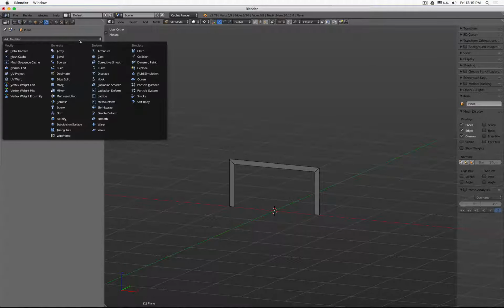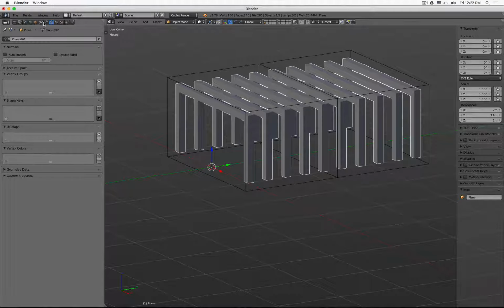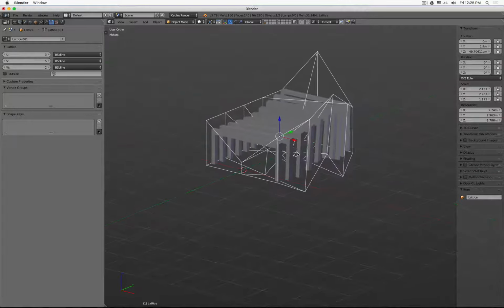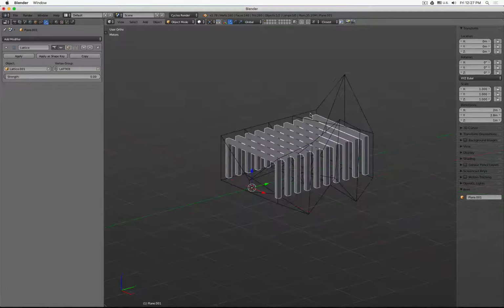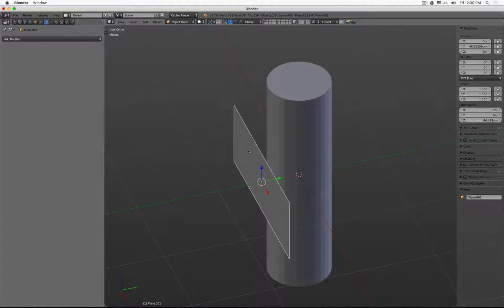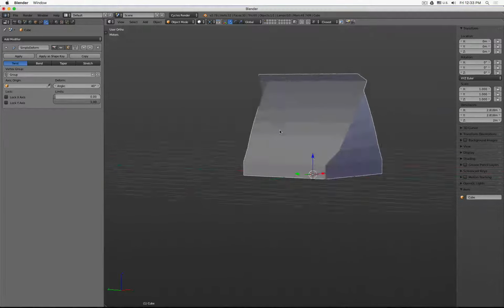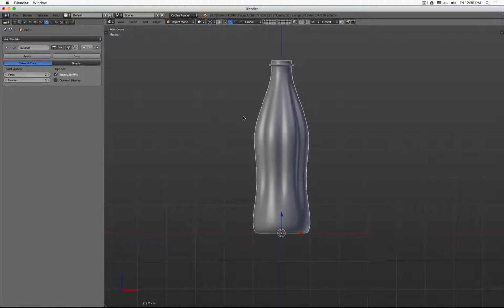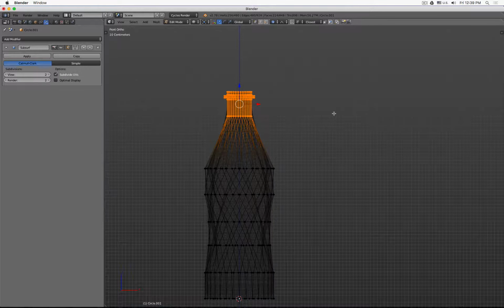Intro to Basic Deformation Tools